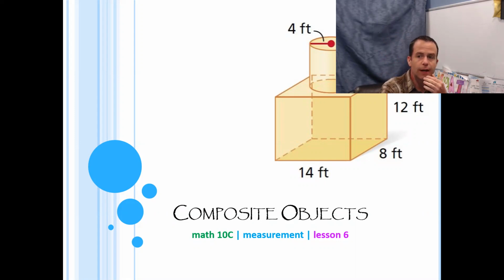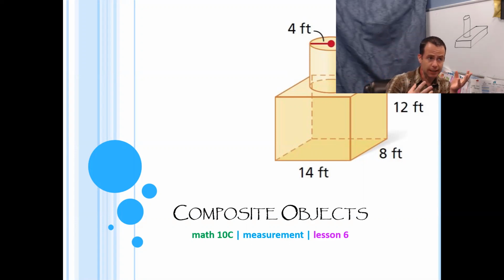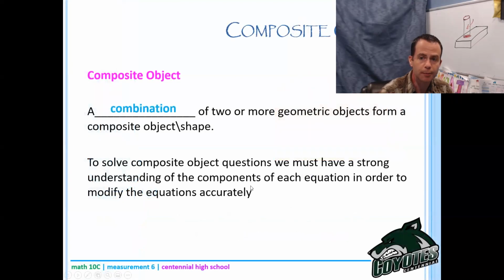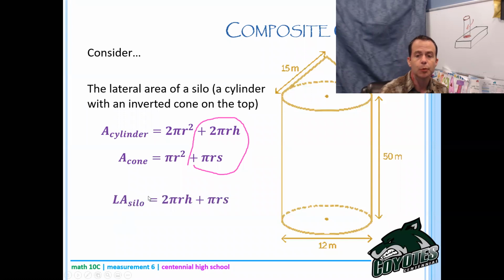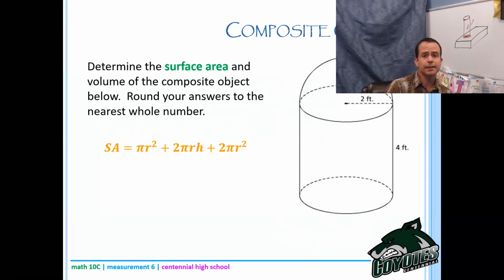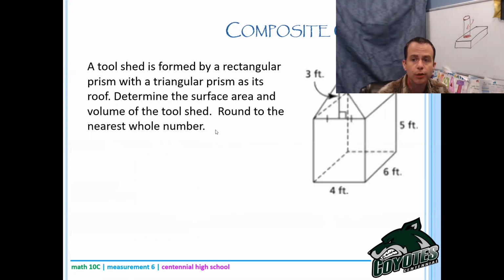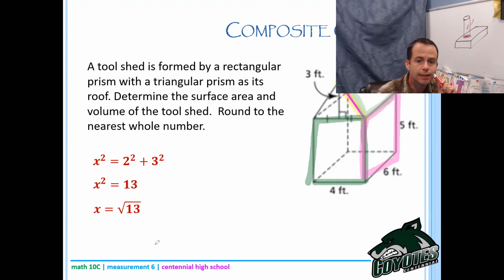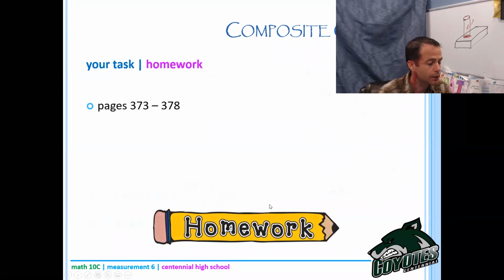Math 10C - Lesson 7.6 - composite objects